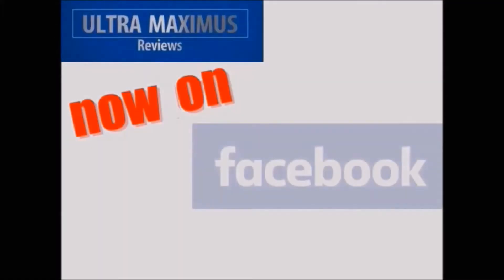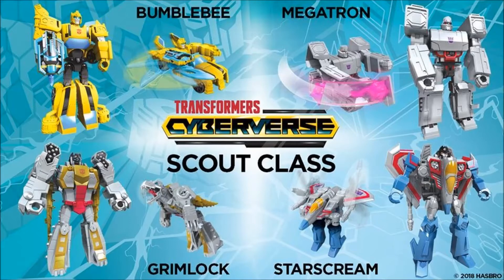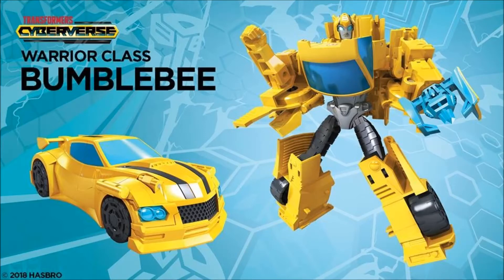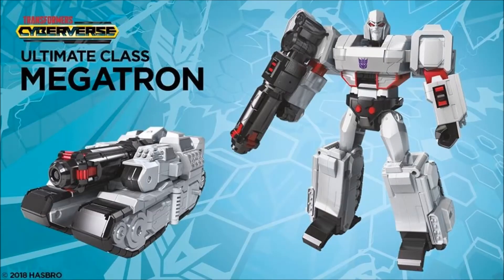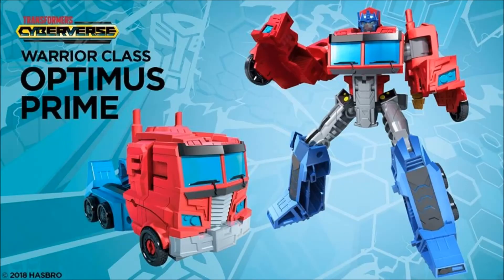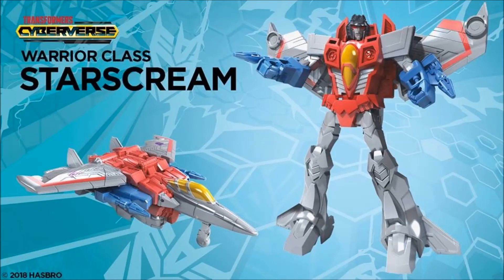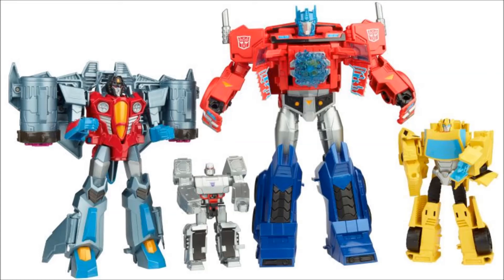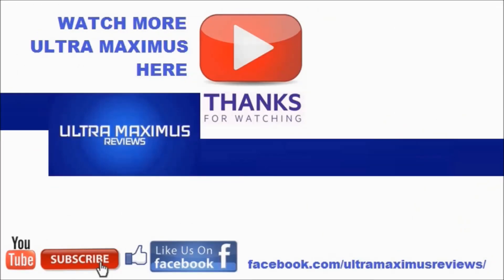Transformers Cyberverse (2018) Official Hasbro Toy Reveals and Thoughts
This is a look at the official reveal of the Transformers: Cyberverse (2018)figures from Hasbro and my thoughts on them.